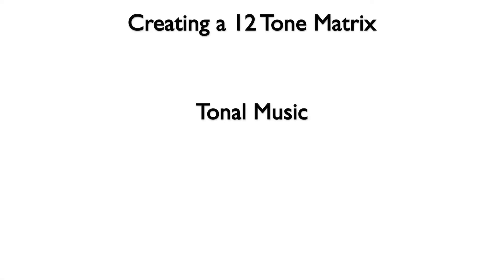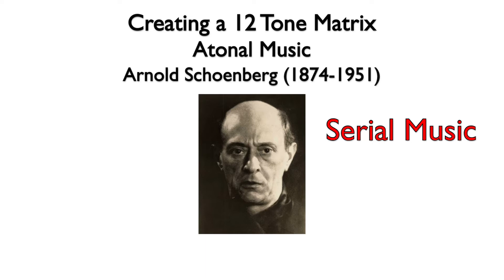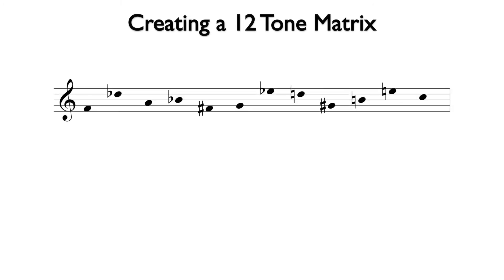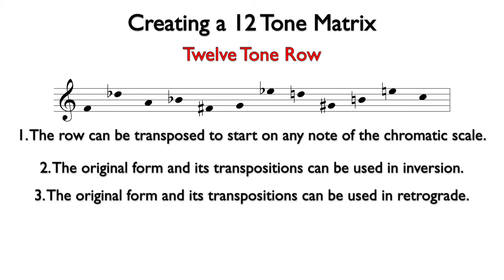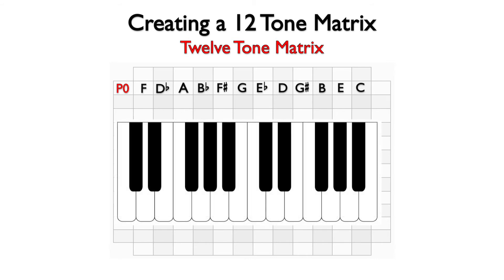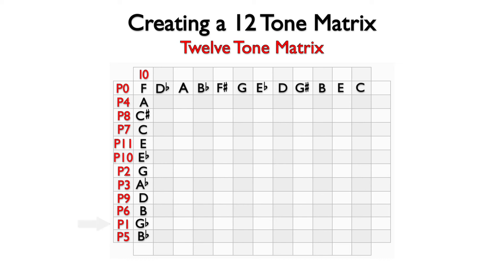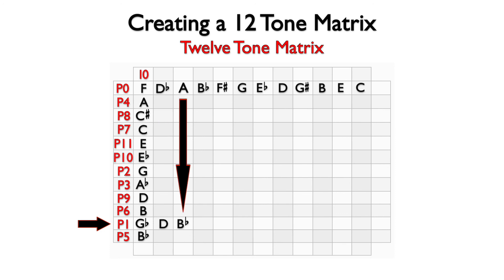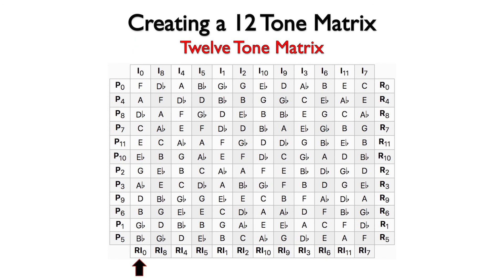Creating a 12 Tone Matrix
In this video, Dr. Anthony Fesmire discusses how to create a 12 tone matrix from a twelve tone row.

Video Text
Tonal music is organized by the relationships between chords in keys. The most important relationship being between the tonic and dominant chords with the tension created by the dominant and the resolution created by the movement from dominant to tonic. In an attempt to find a system for organizing atonal music, Arnold Schoenberg created serial music.

In this video, we will discuss twelve-tone serial music as developed by Arnold Schoenberg. In this type of composition, there is an attempt to make each note of equal importance; with each note being equal, there is no tonic. To do this, the composition is based on a 12 tone row that includes each of the notes of the chromatic scale. Here is a twelve tone row. Notice that each of the notes of the chromatic scale are included without repetition. For this example, I have used flats for some notes and sharps for others; this is only out of preference. Since all of the notes are of equal importance, C# or Db, for example, represent the same function and are, therefore, equivalent. Based on Schoenberg’s rules, a 12 tone row can be used in various ways within a composition.
1. The row can be transposed to start on any note of the chromatic scale
2. The original form and its transpositions can be used in inversion
3. The original form and its transpositions can be used in retrograde
4. The original form and its transpositions can be used in retrograde-inversion

By taking all of these possible versions of the 12 tone row, there are 48, a composer has a wealth of note choices to draw from in creating a composition. Schoenberg created the 12 tone matrix to organize the original row and all it derivations.

Here is a 12 tone matrix with only the original row included. This row will always be presented first in a composition, and is referred to as the Prime 0. Since our row begins on F, we will call it P0, with 0 representing the F note. On the piano, we will find the numbers for each note of the chromatic scale by numbering the half steps beginning on F...0, 1, 2, 3, 4, 5, 6, 7, 8, 9, 10, 11. These numbers will be used to help name the other versions of the row.

Next, we will start on F and create the inversion. This will be referred to as I0 for the inversion beginning on the F note. In the prime form, F to Db is a minor 6 up; to invert, we will need to go down by a minor 6 from F to A. Db to A in the prime form is four half steps or the equivalent of a major third down. To invert this, we will go up by a major third from A to C#. A to Bb in the prime form is a half step up. In the inverted form, we will need to go down by a half step from C# to C. If we continue to invert the intervals, we will have the following for I0.

To complete the matrix, we would next need to create the transpositions of the prime form by using each of the notes of the inversion as a starting point. First, we will number the beginning note of each of the transposed prime forms. Since F is 0, F#/Gb is 1, G is 2, G#/Ab is 3, A is 4, Bb/A# is 5, B is 6, C is 7, C#/Db is 8, D is 9, D#/Eb is 10, and E is 11. Let’s begin by transposing P1: since it is only a half step from P0, it will be fairly easy to transpose. The note a half step above F is Gb or F#. I will use flats to simplify, but you could use sharps or a combination of both. The note a half step above Db is D; the note a half step above A is Bb; and we can work our way through the remainder of the notes of P0 to find the notes for P1 that are up by a half step. Next, we can move to P2 and find the notes by finding each of the notes that are a half step above the notes of P1. If we continue in this manner, we would next find the notes of P3 as up a half step from the notes of P2. Using this system, we can gradually find all of the notes for the 12 tone matrix based on our original 12 tone row. Here we have the 48 possible versions of our row. The transposed versions represented by P for prime. The retrograde versions represented by R. The inverted versions represented by I, and the retrograde of the inversions represented by RI.